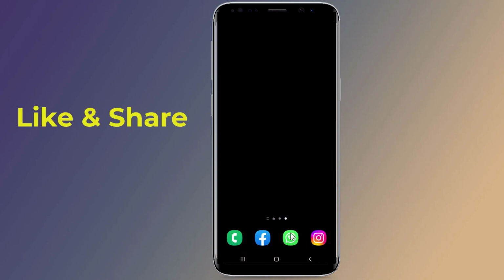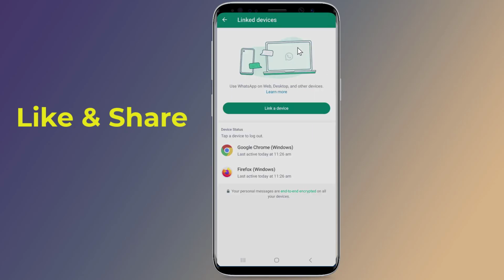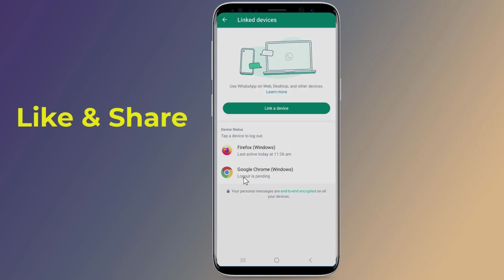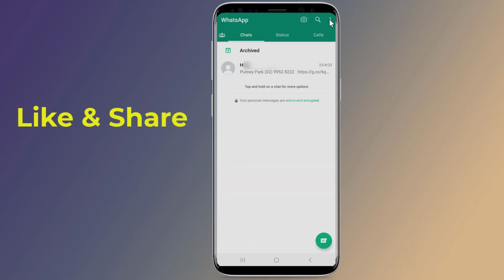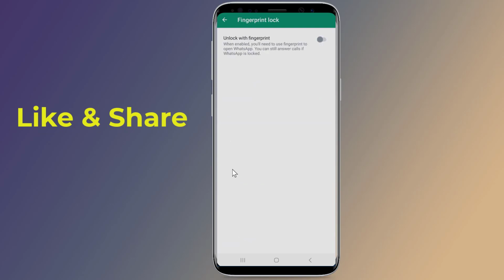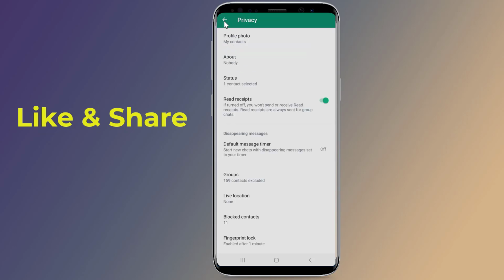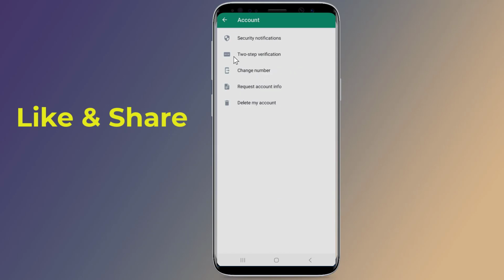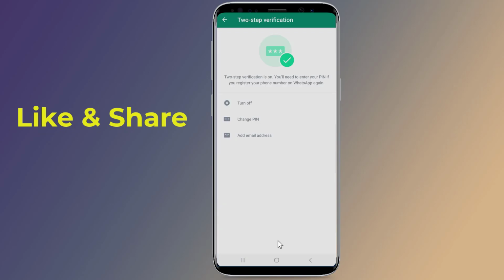How to know who use my whatsapp account!! - Howtosolveit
How to know Who Use My Whatsapp Account. Do you want to know who viewed your whatsapp account chat. Whatsapp linked devices feature allows users to use and run the same WhatsApp account in different phones. So, how to know If Someone Else Is Using Your WhatsApp Account. In this video I will show you how to know if someone use your WhatsApp account without your permission.

How to Fix this account is not allowed to use WhatsApp due to spam Problem Solution!! - Howtosolveit

Can I check if someone is using my WhatsApp?
How can I see what devices are connected to my WhatsApp?
How do I check my WhatsApp activity log?
How will I know if someone is monitoring my WhatsApp messages?
How can I disconnect my WhatsApp from other devices?
Can someone read my WhatsApp messages without my phone?
Can one WhatsApp account be on two phones?